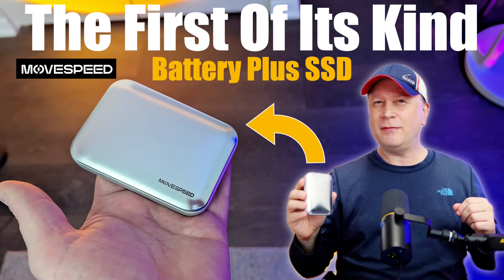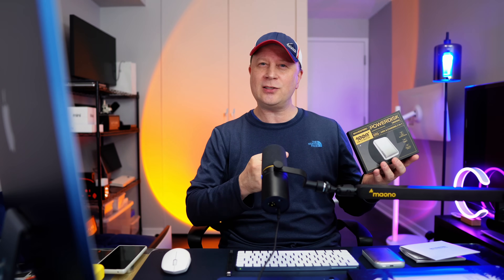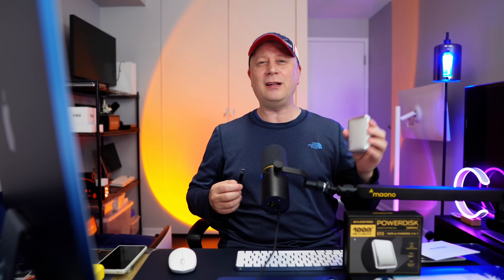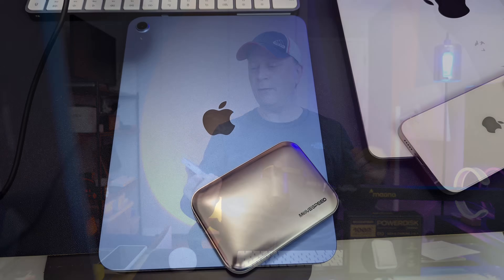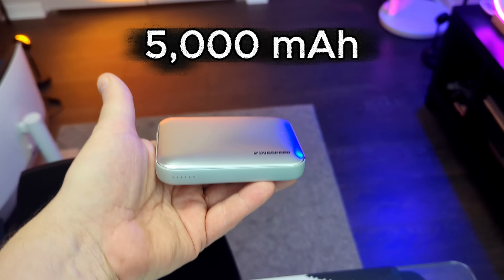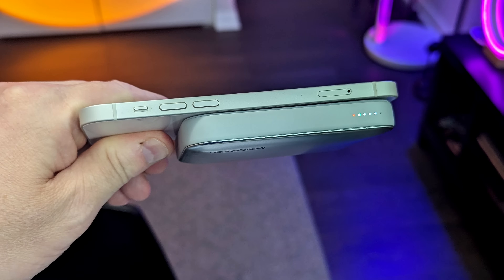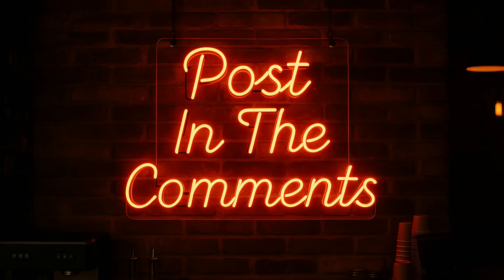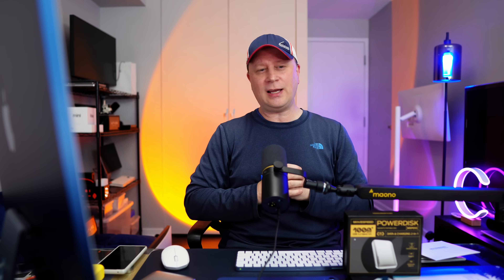Add Battery and SSD in One Device For iPhone 17 Models - Add Storage & Battery Life by MoveSpeed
Is this Portable SSD plus Power Bank (All-in-One) a truly first of its kind product for your iPhone, Android phone, or computer?  Introducing the Movespeed Powerdisk magnetic Portable SSD and Battery built into the chasis.  The model number is PowerDisk MSPD10.  In this video we cover all the game changing features of the brand new Powerdisk tech product and find out what's so special about it.  Is this the first dual battery for charging and external ssd for data?  Let's find out.

Amazon link will be added later...

Key Features & Benefits:

Movespeed Powerdisk MSPD10:

Dual Functionality: Acts as both an external SSD and a power battery bank, enabling users to expand device storage while charging their Phones
Supports 4K video recording at 120fps/60fps Apple ProRes without storage limitations, frame drops, or latency.  Basically no issues.
High-Speed Transfer at 10 Gbps or roughly 1000 MB/s of throughput.
Broad Compatibility: Works seamlessly with smartphones, tablets, and computers.  So MacBooks, Windows Laptops, iPhones, Android Phones, iPads, Linux, PS4, Xbox, and so many more with USB-C.
Hands-Free Magnetic Attachment: Features a strong built-in magnet for secure attachment if you have MagSafe or a similar thing on your phone or device.
Multiple Storage Options: Available in 512 GB, 1TB, 2TB, and 4TB models depending on your needs.
Durable Design: Built with a robust body for reliability in daily use inside and outside in the field.

Timestamps in the Video:

0:00 - Intro Movespeed Powerdisk MSPD10
1:44 - What Makes It Unique
2:18 - What's In The Box
2:53 - General Specs MoveSpeed Powerdisk
3:38 - SSD Info and Speed Testing
4:11 - Battery Information
5:10 - Reasons To Buy This Product
8:44 - Conclusion To video

If you use a link above to make a purchase it's possible that the channel could receive a commission from the sale which helps us make future videos on new tech like this external SSD and battery for your Mac or Windows phone and PC.  Thank you.